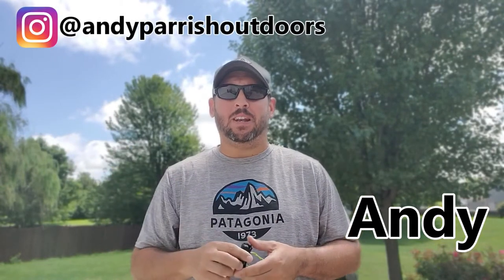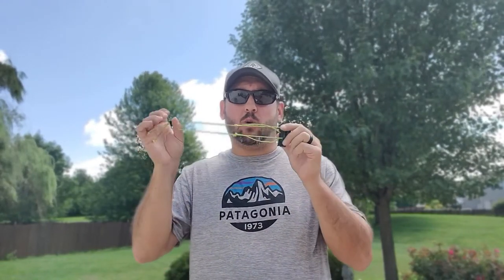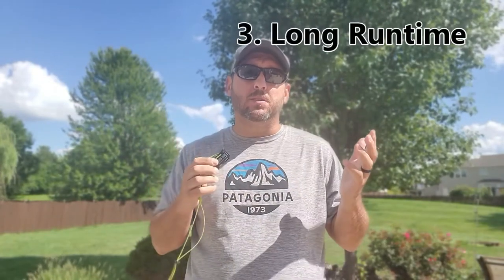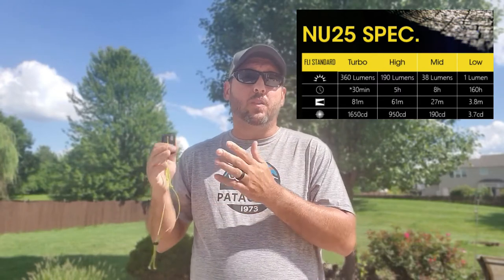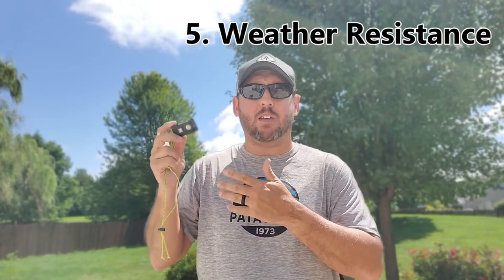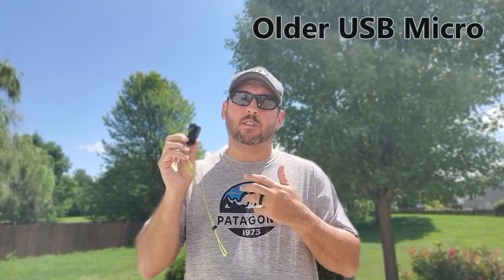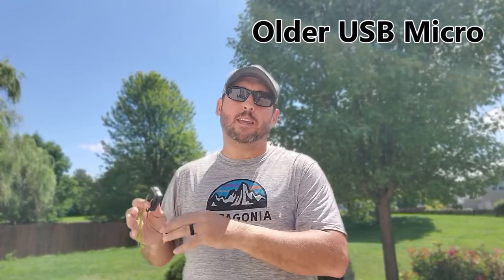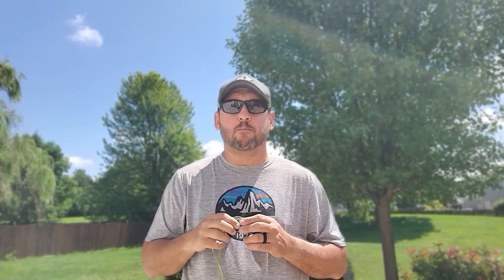Nitecore NU25 Review | The Best Rechargeable Ultralight Backpacking Headlamp?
The Nitecore NU25 is a super popular rechargeable headlamp in the backpacking community. But is it the best headlamp out there? What makes it one of the best headlamps on the market today? I touch on 5 reasons why is it so popular and a few things that could use some improvements. The question is "Is it right, for you?"

00:51 1. Crazy lightweight - 1.15 oz
01:17 2. Lighting Options - Spot, flood, Red Light
02:23 3. Long Runtime - up to 160 Hours
03:00 4. Rechargeable Battery - USB rechargeable
04:21 5. Water Resistance - IP66 Rating

Nitecore® NU25 is a triple output USB rechargeable headlamp. The main LED has four brightness levels up to 360 lumens and a runtime of up to 160 hours on low plus two rescue modes. A red LED preserves night vision and an auxiliary high CRI white LED is great for reading. With our exclusive UL headband, it’s light as a feather at just 1.17 oz (33.0 g). And recharge by simply plugging into a power bank. A thru-hiker favorite.

NU25 has a micro-textured reflector providing 100˚ wide-angle flood illumination for outstanding night vision. The light tilts down up to 60˚ for reading or close-up work. The wide elastic headband is comfortable and highly adjustable to fit your head, hat, or helmet. Our optional UL headband reduces weight with full adjustability and functionality.

The headlamp has two buttons – Power and Red (R). For low light, press Power once. Within 3 sec, repeatedly press Power to cycle from low-medium-high-off. Hold down Red to immediately turn off or after 3 sec, press either button to turn off. Alternatively, for medium, press Power twice, and for high press Power three times. Hold down Red to turn off. To enter turbo mode, with the light turned on in any mode, hold down Power for 1 sec, and hold down Red to turn off.

You can also access two rescue modes, SOS and location beacon. SOS repeatedly flashes SOS in Morse code (. . . ––– . . .) The location beacon repeatedly flashes a single short flash. Hold down Power for 3 sec to enter SOS mode. Pressing Power within 3 sec again will change to beacon mode. After 3 sec, press either button to turn off.

For auxiliary white, hold down Power to turn on and hold down Red to turn off. For auxiliary red, press Red once for low, then within 3 sec, repeatedly press Red to cycle from low-high-caution-off. Hold down Red to turn off.

Press both buttons at the same time to lockout NU25 and prevent the light from turning on while in your pocket or pack. A red indicator blinks once to indicate lockout. Press both buttons again to reactivate the headlamp and enter low mode.

NU25 has a built-in, long-lasting 610 mAh Li-ion rechargeable battery that holds power equal to three AAA batteries yet is much more sustainable. An intelligent protective charging circuit and a Micro USB connection make it easy to recharge. Since you probably already carry a spare battery to charge your phone, there’s no need to worry about running out of power or replacing batteries, just plug into a power bank, wall charger, computer, or car (USB cable provided). The light maintains full functionality while charging.

To see how much battery power is left, with the light turned off, hold down the Red switch for 1 sec and release. The button will flash 3 times if you have more than 50% power, 2 times if you’re below 50%, and 1 time if you’re below 10%. Plug it in and an indicator light lets you know when the charge is complete. It takes approximately 2 hours to fully charge the battery. A rubber cover protects the USB port from dirt and moisture.